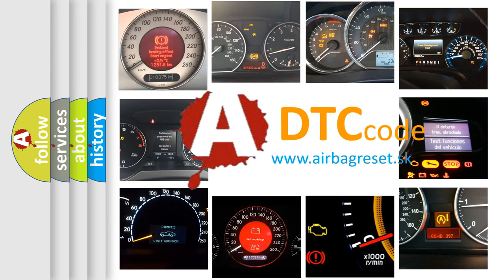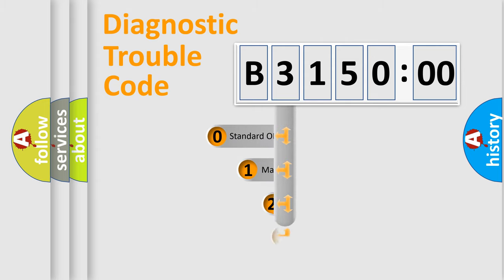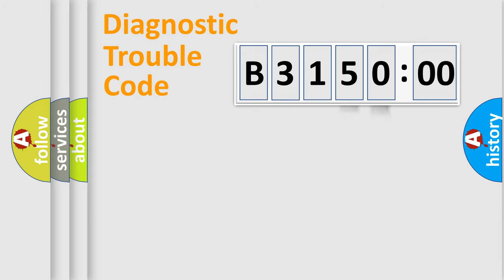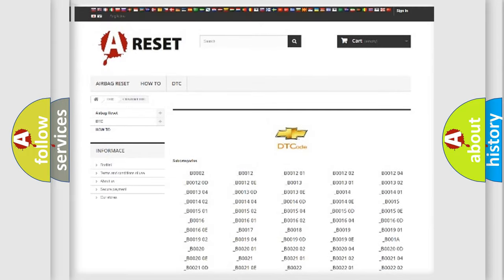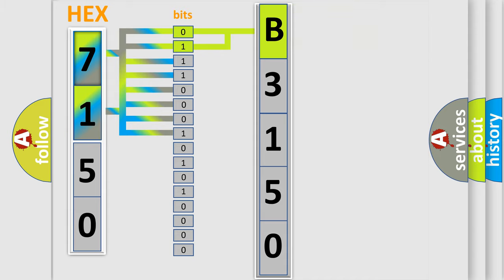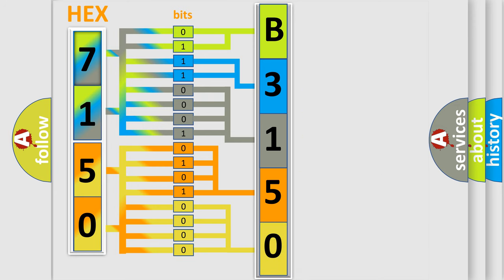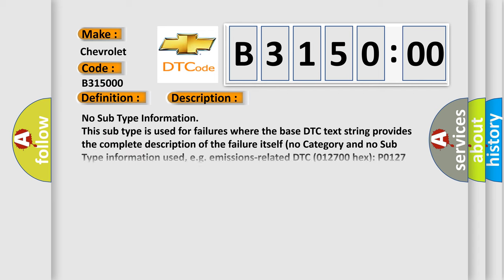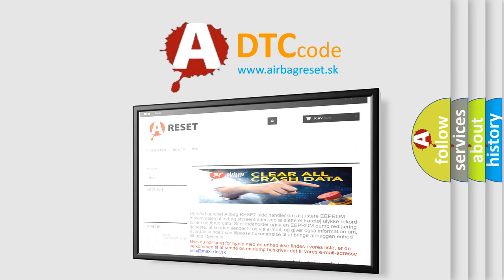DTC Chevrolet B3150-00 Short Explanation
Contents:
0:21 Basic DTC analysis according to OBD2 protocol standard.
1:48 Insight into programming
2:58 A diagnostically understandable description of the Diagnostic Trouble Code
3:05 Basic error definition

Make:
Chevrolet
Code:
B3150 00
Definition:
Front Drivers Seat Track Position Switch Circuit Open
Failure Type: